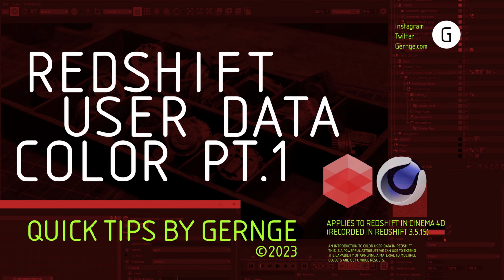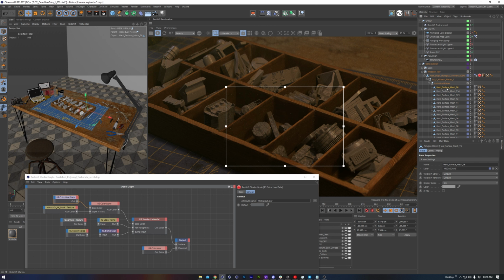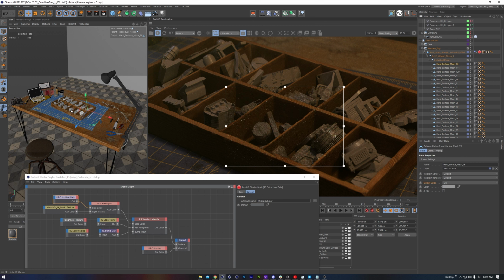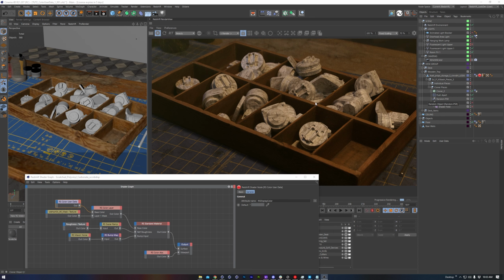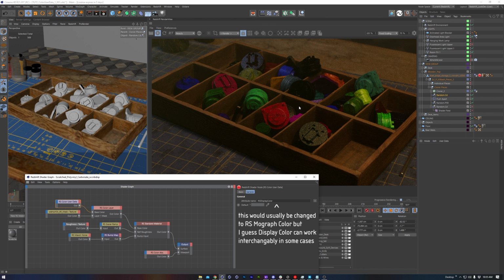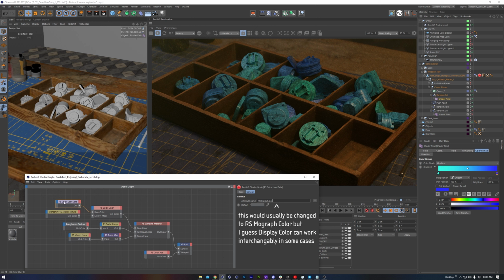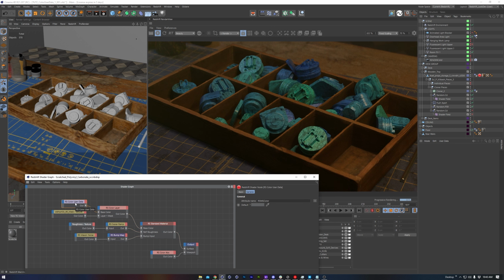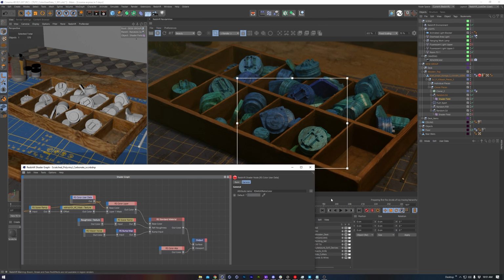Gernge Quick Tips - Redshift Color User Data Pt.1 | Cinema 4D Redshift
This quick tip is an introduction to using User Data in Redshift, specifically Color User Data. There is a lot more to cover, so this is Part 1, where we cover Display Color, and a bit of Mograph Color.

Mograph Color is powerful because it can be used to color objects randomly, but also as a form of data, so I show how to use it to offset the surface imperfections on each clone.

User Data is available in Redshift for other DCCs, but generating I show how it's generated in C4D. Hopefully you can make use of it now, knowing some.

00:00 Introduction
00:38 Color User Data
01:53 Mograph Color - Random Colors
02:48 Fields Color
03:25 Offsetting Surface Imperfections On Clones
04:17 Conclusion